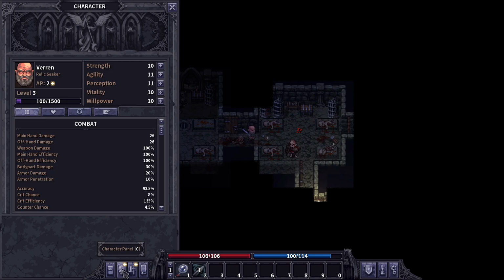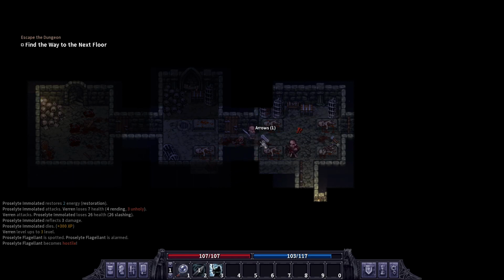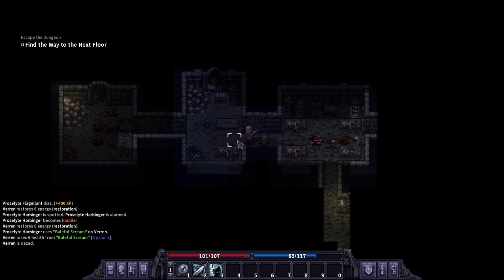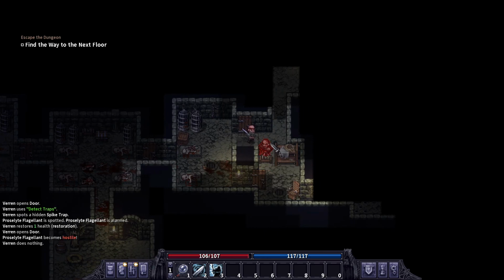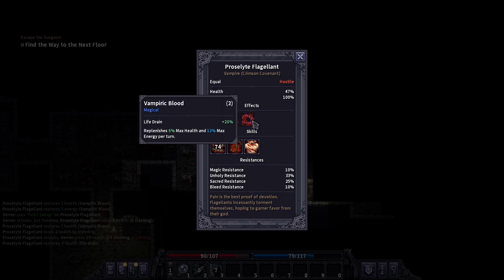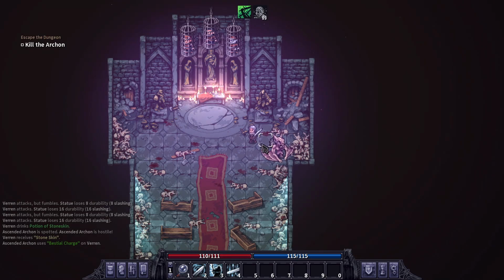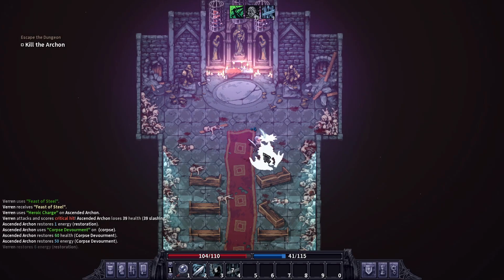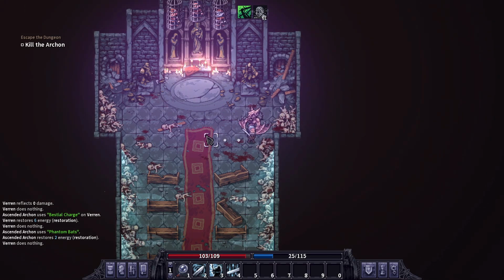Stoneshard - Combat Tips and Tricks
Tips and tricks, a few basics and a few advance moves you can use in combat. With this both the prologue, and the game itself should be a breeze.